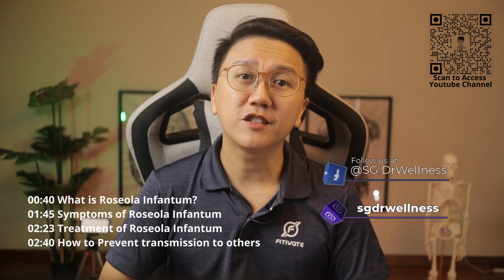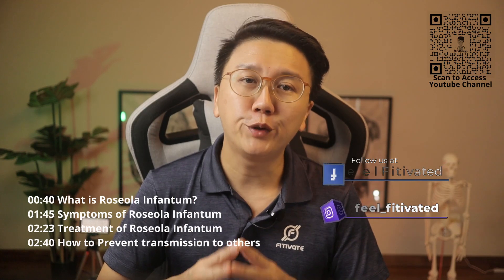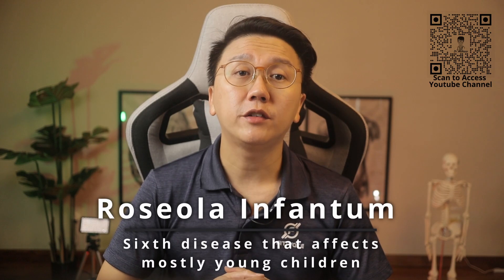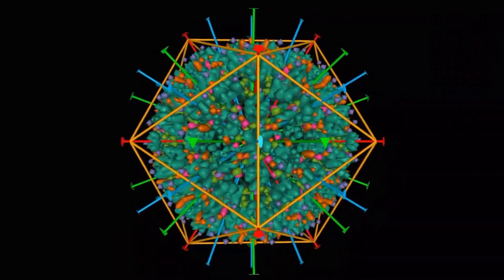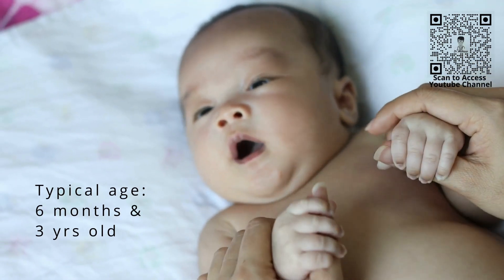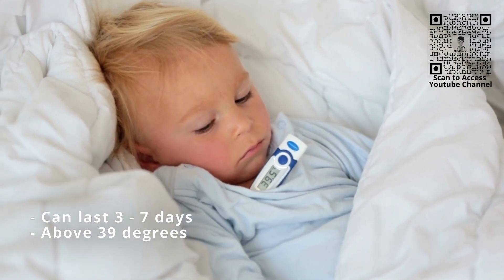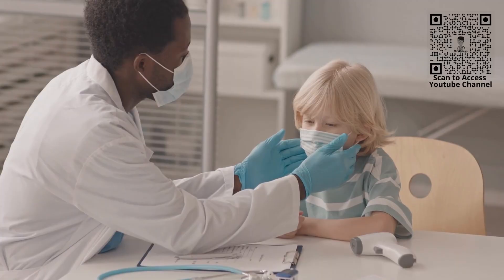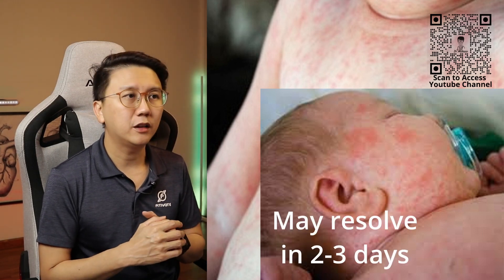How to identify Roseola Infantum (Sixth Disease) | Symptoms & Treatments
Do you have rashes that may represent this condition? How to treat it and how to prevent the spread of Roseola Infantum? Not to worry! In this video, Dr Chen will be sharing with you what you can do if you contract this infection.

Roseola infantum, otherwise known as the sixth disease is a viral infection that affects mostly infants and toddlers. Adults are often immune after having the illness during childhood.

It is caused by the virus called human herpesvirus 6 and 7.

The virus is contagious and the spread is often through saliva and respiratory droplets when an infected child coughs, sneezes or talks. The typical age of the child who gets roseola infantum is between 6 months and 3 years of age.

The incubation period for roseola is about 7-10 days. Meaning symptoms can develop 7-10 days after contracting the virus. Your child is no longer infectious about 24 hours after the fever resolved.

The child may develop a high fever that can last 3 to 7 days. The fever can typically be very high, above 39 degrees celcius and can precipitate a febrile seizure in 10-15% of cases.

In addition, they may develop flu like symptoms such as
- runny nose and cough
- sore throat
- swollen lymph nodes
- sometimes even diarrhoea.
Classically, a rash tends to appear.
Typically pink or red spots or red patches will appear on the tummy that may spread
subsequently to the back and limbs and even the face. They are not itchy or painful and may resolve within 2-3 days.

Having said that, it Is entirely possible also that your child may have contracted roseola without knowing it as it may just be a passing fever without any other symptoms.

Treatment of roseola is symptomatic. There is no antibiotics for it. Ensure that your child stays well hydrated. Bring down the fever with anti-fever medications and sponging. Otherwise they would make a complete recovery.

There is no vaccine against roseola. You can protect others by keeping your child at home until the fever has been gone more than 24hours.

00:00 Intro
00:40 What is Roseola Infantum?
01:45 Symptoms of Roseola Infantum
02:23 Treatment of Roseola Infantum
02:40 How to Prevent transmission to others